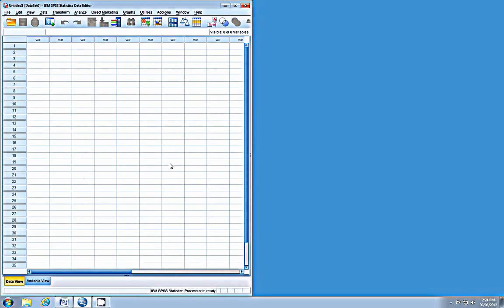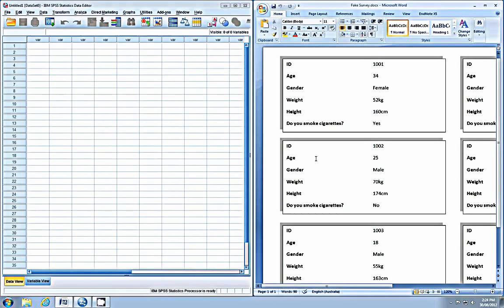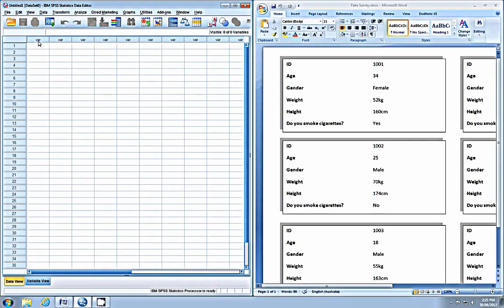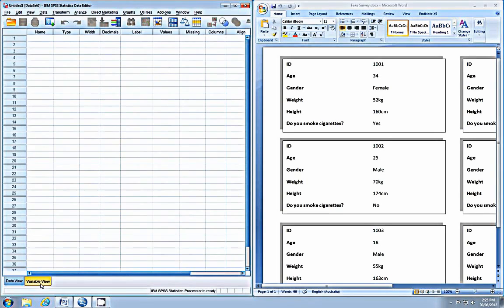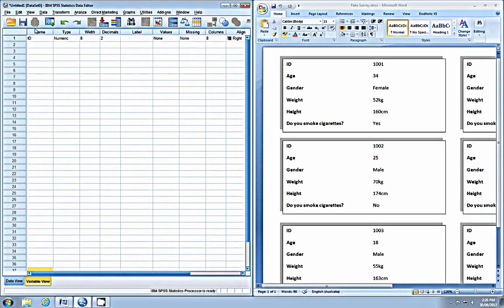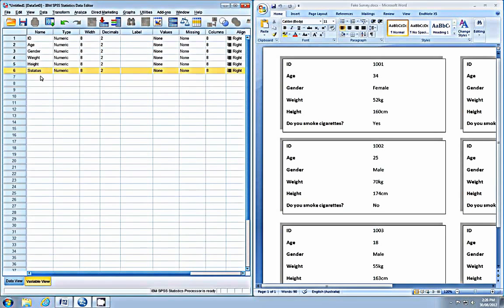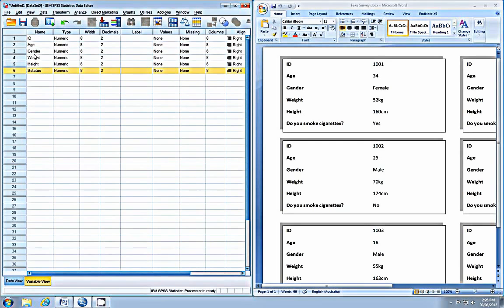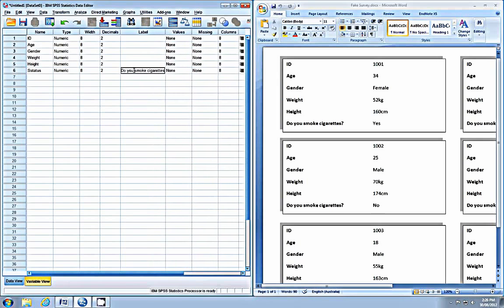Entering basic data into SPSS